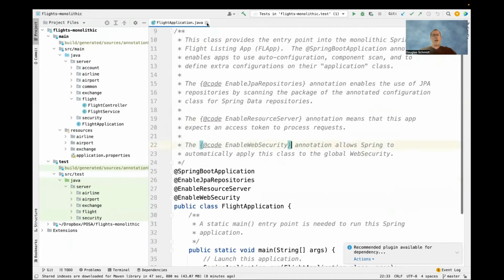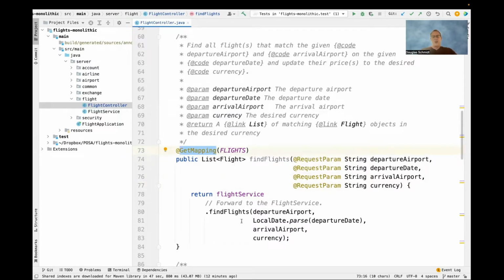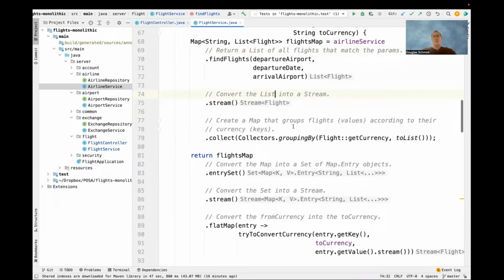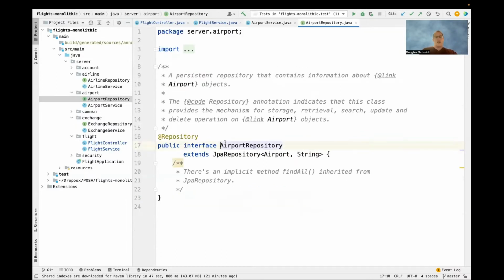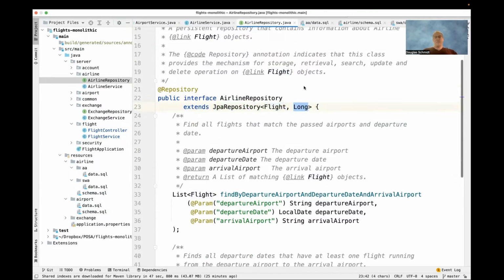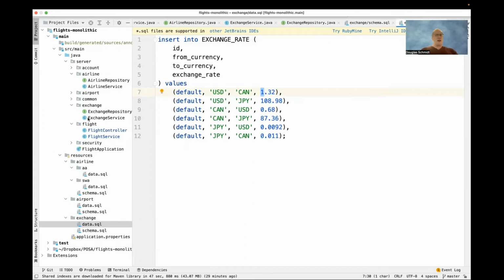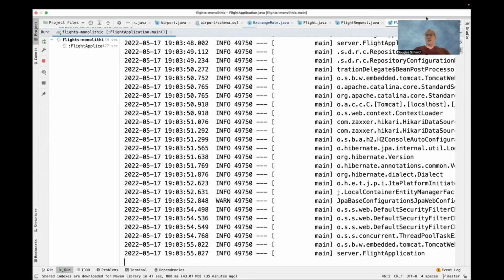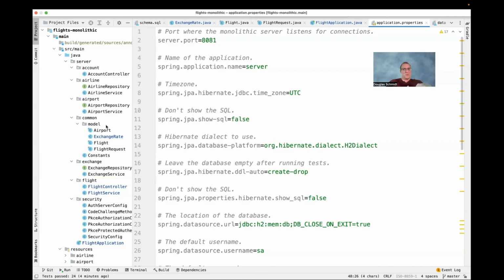Walkthrough of the Monolithic Implementation of the Flight Listing App (FLApp) Case Study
This video walks through all source code of the initial Flight Listing App (FLApp) case study, which applies Java object-oriented and functional features to list and request airline flights using a sequential monolithic architecture based on Spring WebMVC.

All the code associated with this case study is available in open-source form